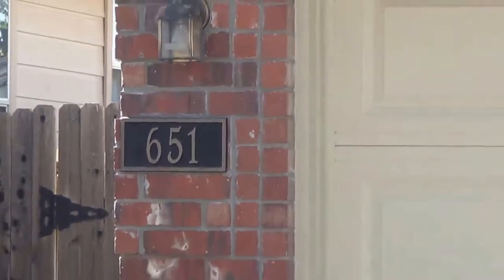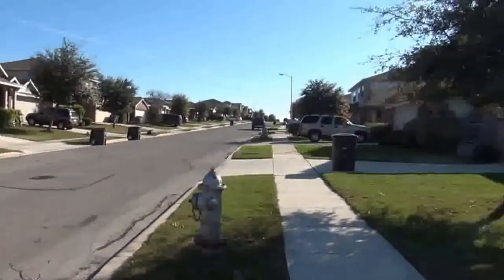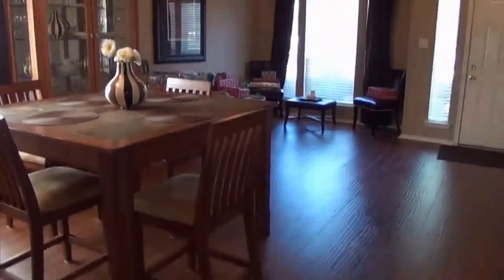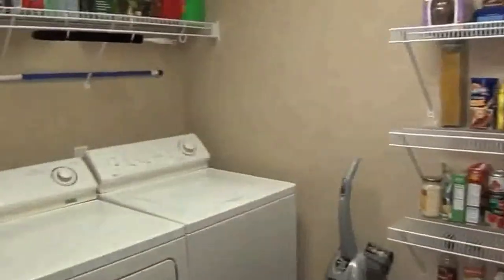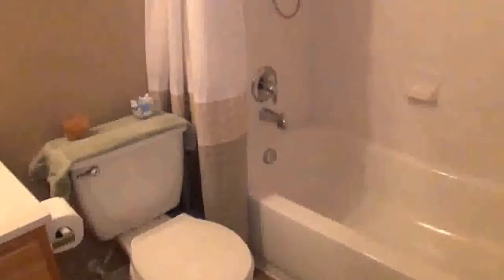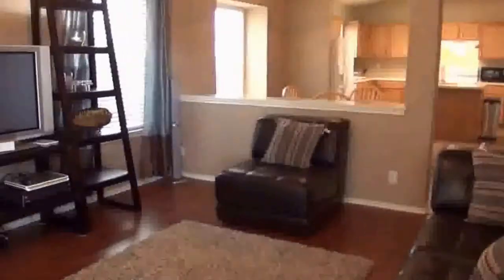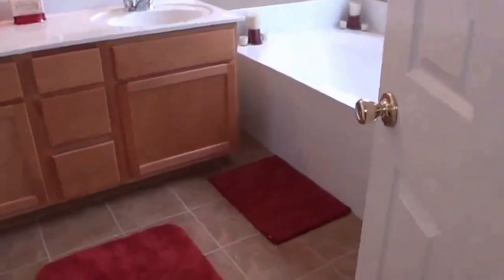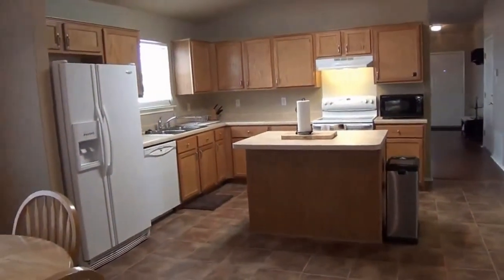"House for Rent in San Antonio" 3BR/2BA by "San Antonio Property Management"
There are no other homes as lovely as this "House for Rent in San Antonio" located at 651 Lynx Mountain, San Antonio, TX 78251! This is a well-maintained 3BR/2BA, single story home. Its features include: 9 ft. ceilings; ceramic tile and beautiful dark laminate floors in the living room, dining, and family room; an open kitchen with kitchen island and breakfast nook; a 14x8 ft. covered patio that's perfect for BBQs; and a fenced yard. This house is near Lackland, Sea World, 151, and 1604.

7217 Bandera Rd, San Antonio, TX 78238, USA